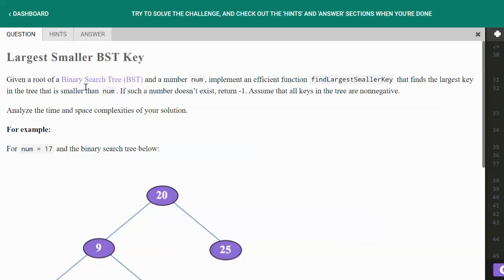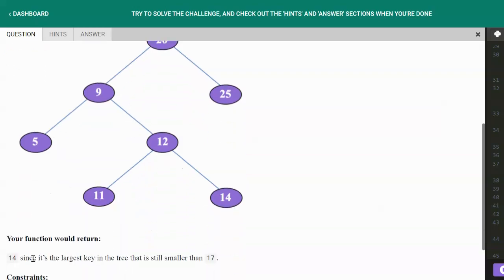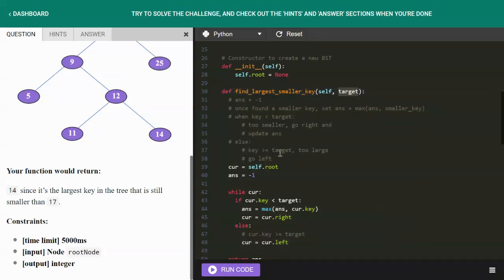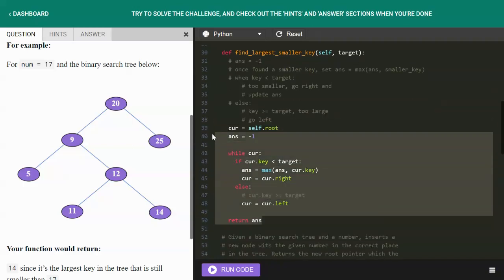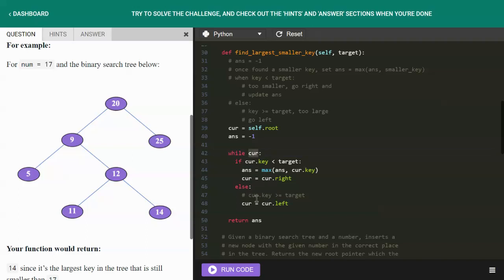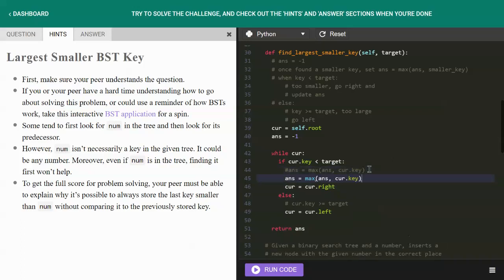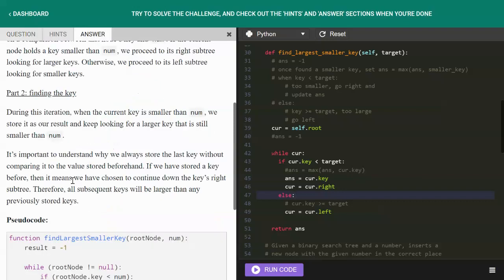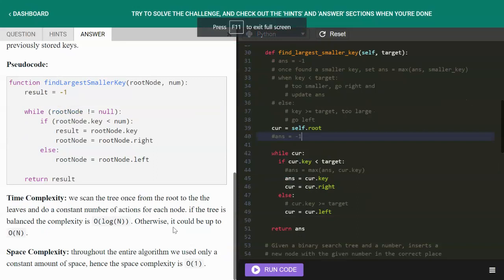Largest Smaller BST Key, Pramp Problem